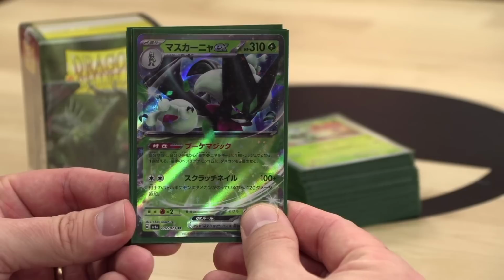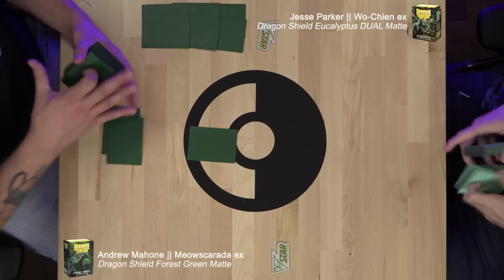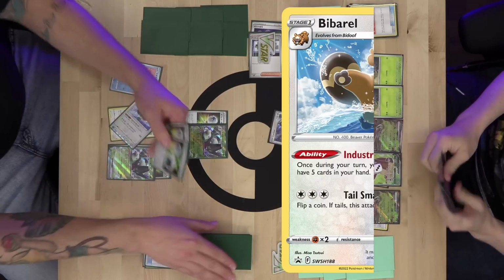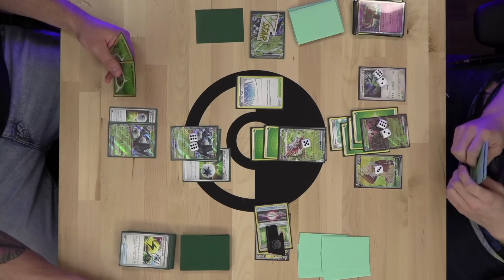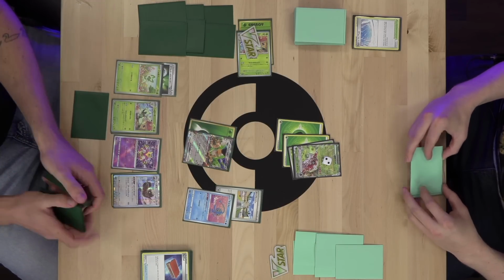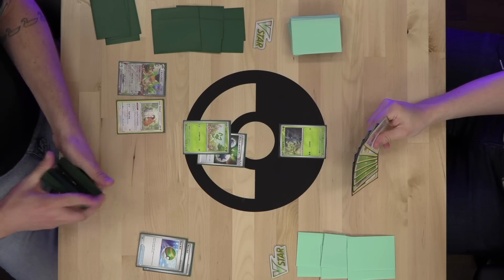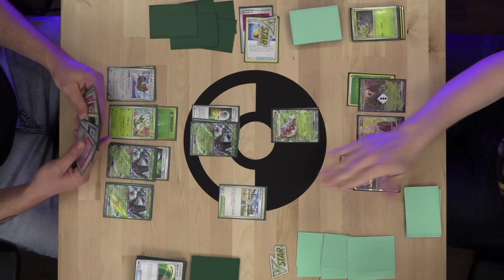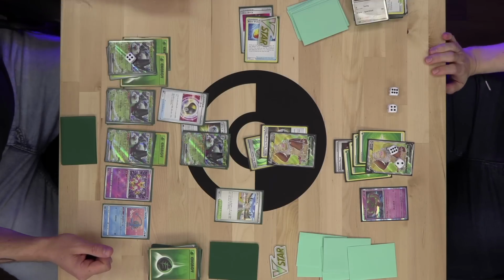No Bench is safe against Meowscarada ex from Paldea Evolved!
*DECK LISTS AT THE END OF VIDEO*

Looking to get all the best cards on your Pokemon Trading Card Game Live account?